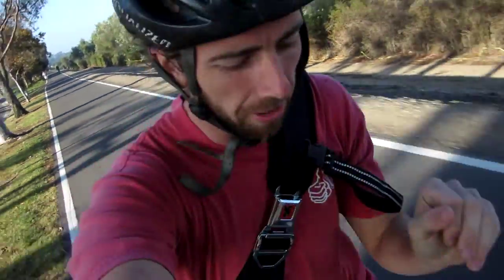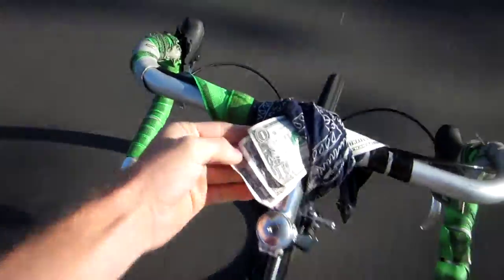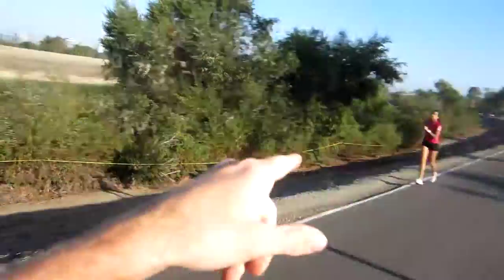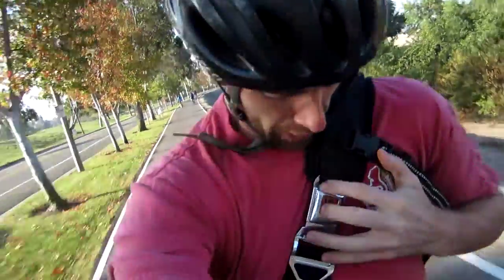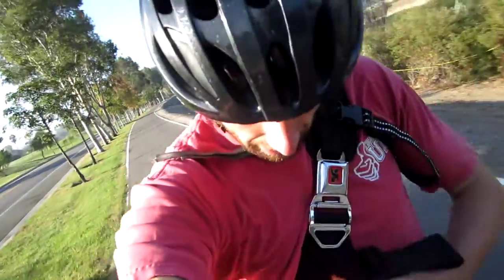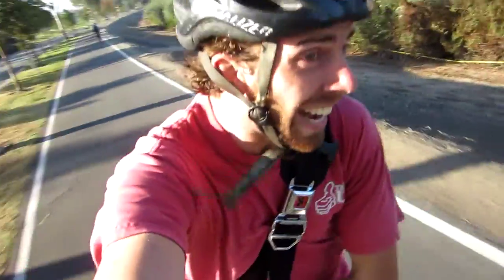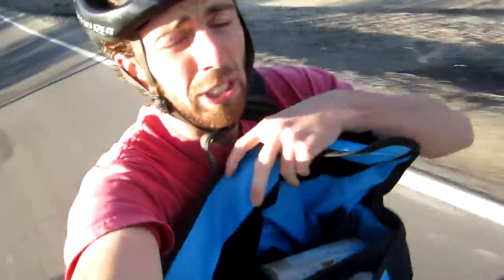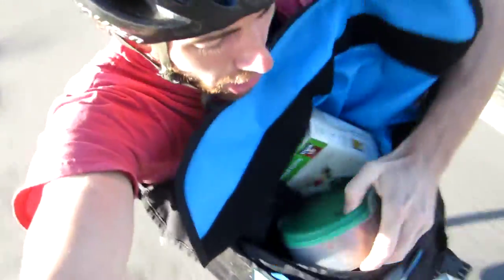Chrome Bike Messenger Bag Product Review with Features and Design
Great Chrome bag, but not as comfortable as the timbuk2 bag I usually use.

I admit it has some cool features and looks very stylish and flashy with the seat belt buckle, but overall does not feel as good and has weird straps that don't do much. My Top Bike Products:

My Top Bike Tools For My Garage:

23 Piece Bike Tool Kit